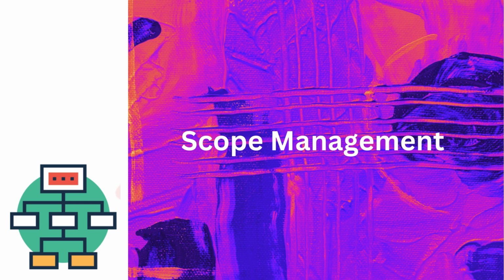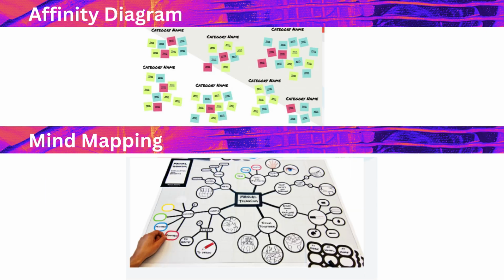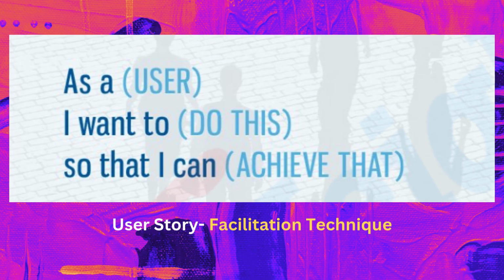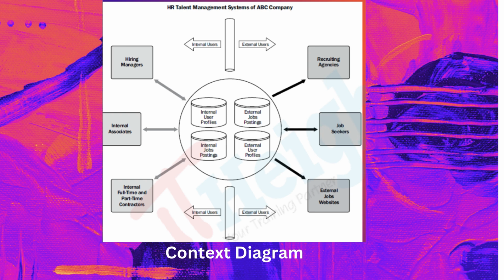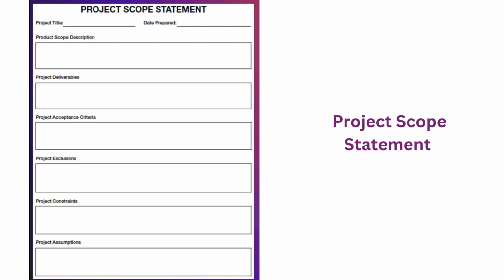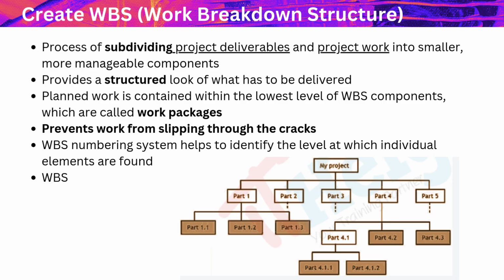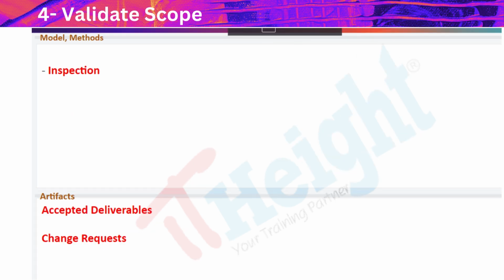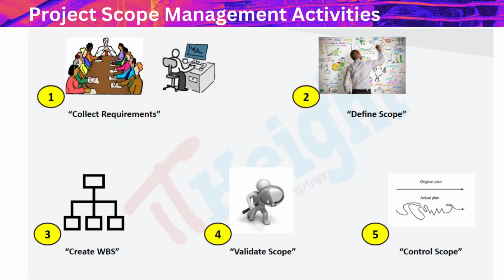Project Scope Statement | Defining Project Boundaries for Success | PMP Exam Prep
🎯 Start Your PMP Journey Today! 🚀

A well-defined Project Scope Statement is the foundation of a successful project. It ensures clarity, alignment, and control over project deliverables. In this video, we’ll cover:

🔹 What is a Project Scope Statement?
🔹 Key Components & Best Practices
🔹 How to Avoid Scope Creep & Manage Changes